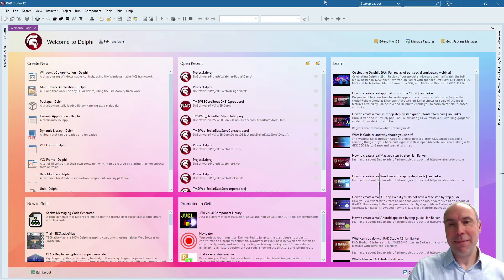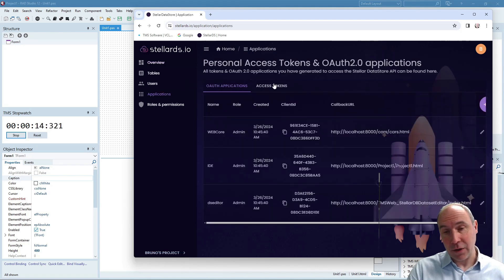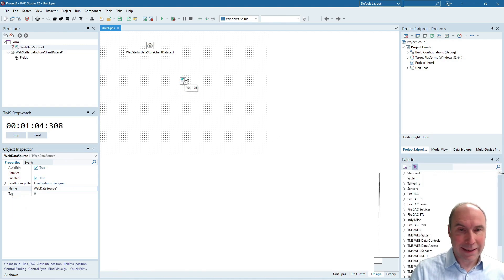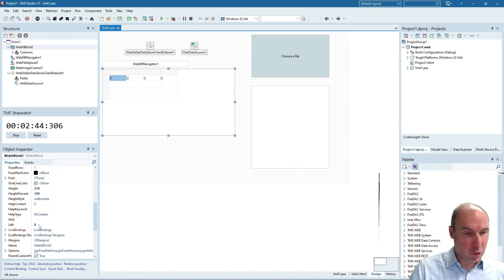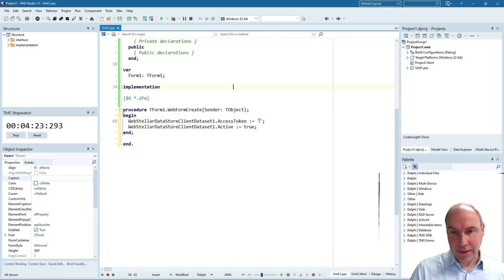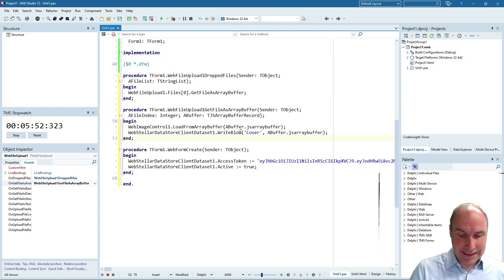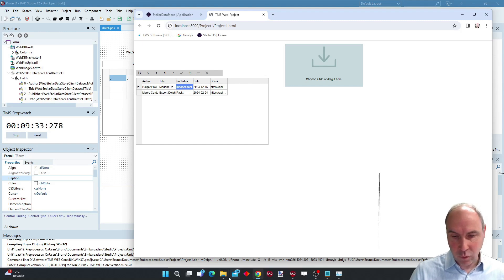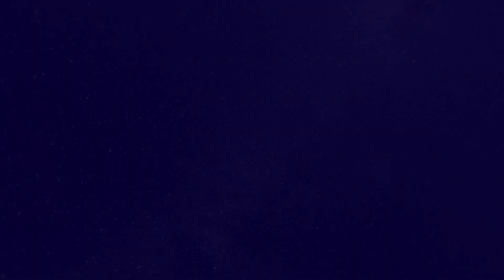Create a web application in 10 minutes with our Delphi SDK in TMS WEB Core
Watch how quickly Bruno of tmssoftware creates a fully functional web application in Delphi with TMS WEB Core and their integrated StellarDS dataset.

Check out the timestamps below to jump to the specific part you're interested in:
0:00 Intro
0:55 What does it means for us?
2:00 StellarDS.io
4:10 Setup
5:27 Conclusion

ABOUT:
TMS software, established in 1995, is a software development company specialized in: